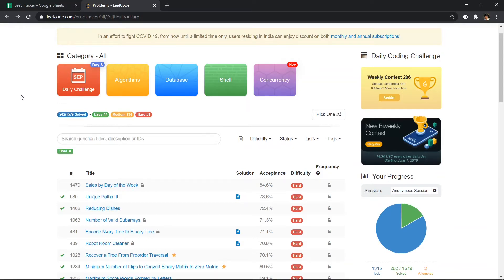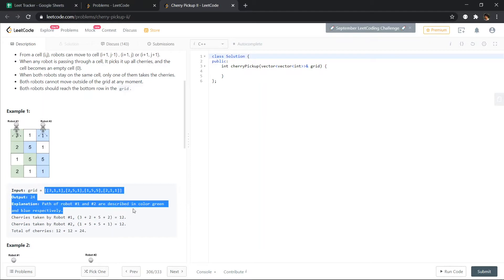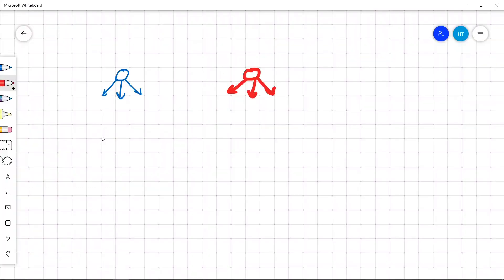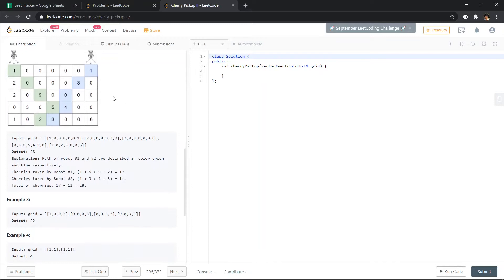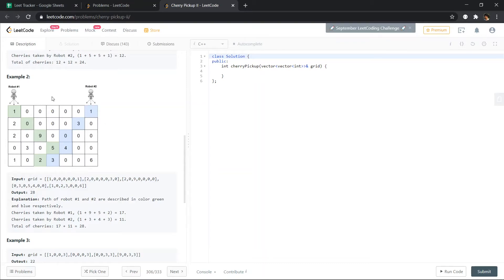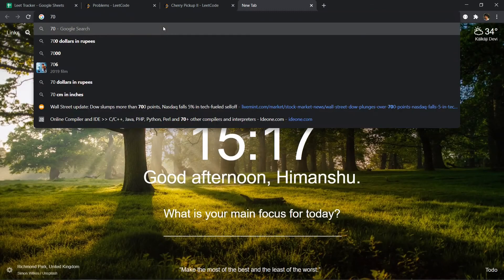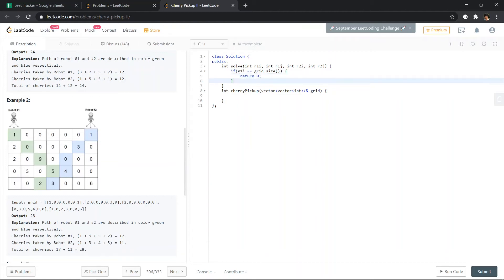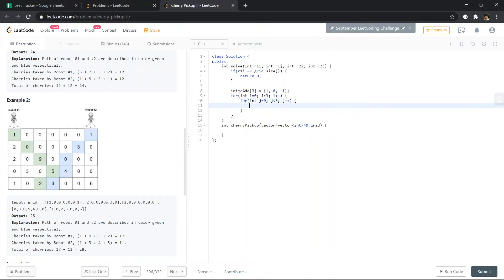Cherry Pickup II | Solving Leetcode Hard in 20 minutes | Dynamic Programming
In this video I share my thought process and screencast of solving a random leetcode hard problem. I hope you like the video.